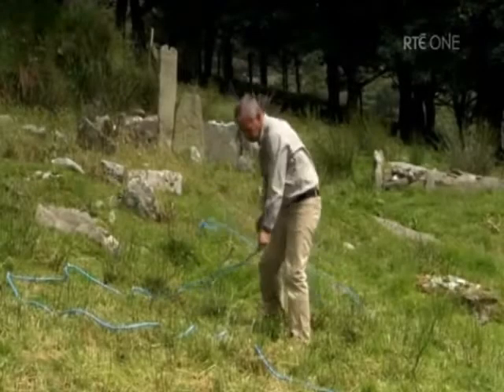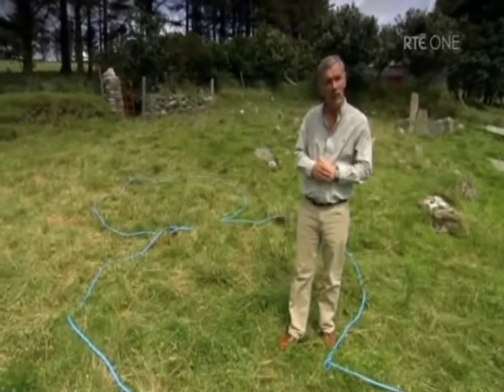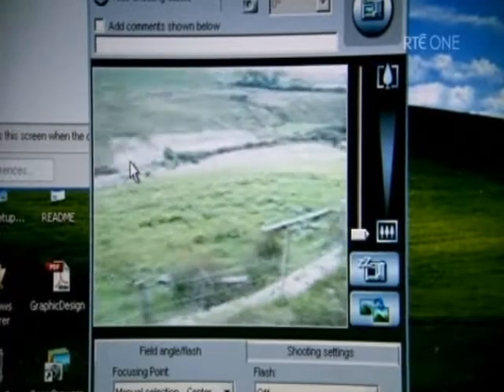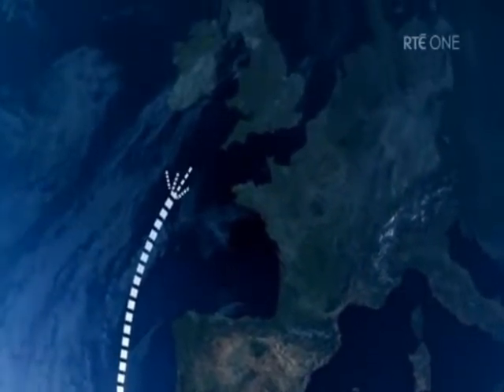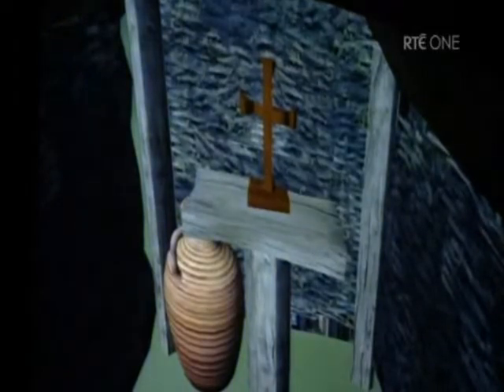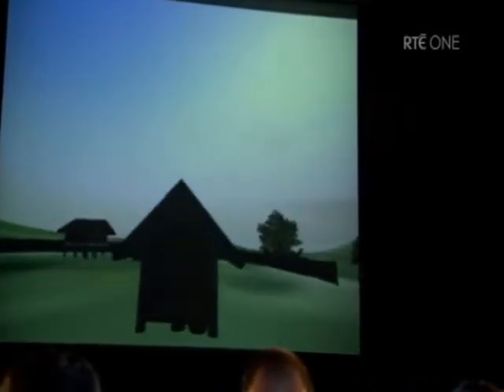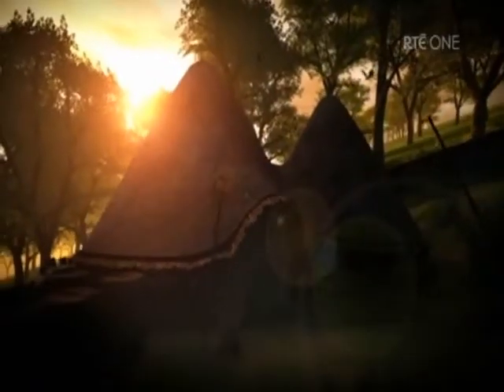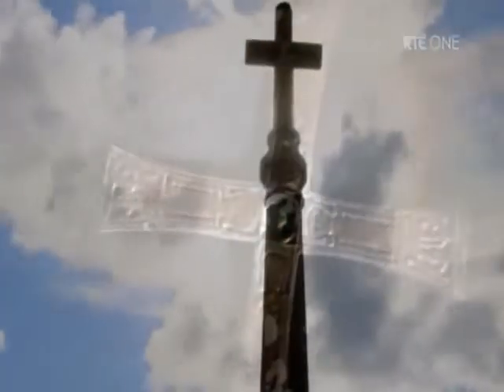Secrets Of The Stones RTE documentary - Caherlahillan Extract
An extract from the Secrets of the Stones documentary which sheds light on the development of Christianity in Ireland from St. Patrick in the 4th/5th century.  In this extract, a small corner of west Kerry called Caherlahillan has been found to have the earliest known evidence of Christianity in Ireland, digitally recreated by RealSim and expertly described by archaeological experts from UCC.